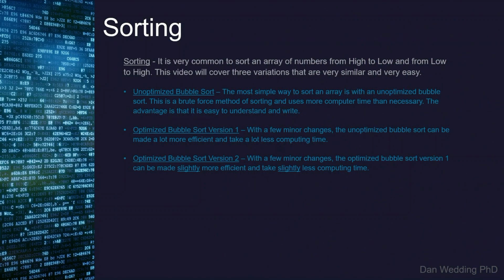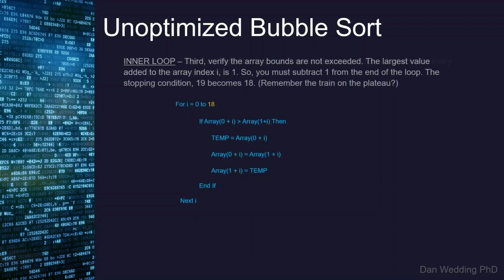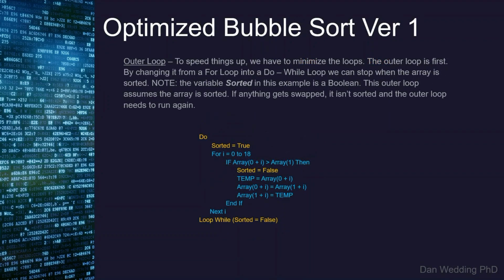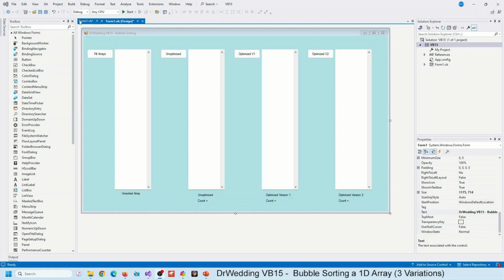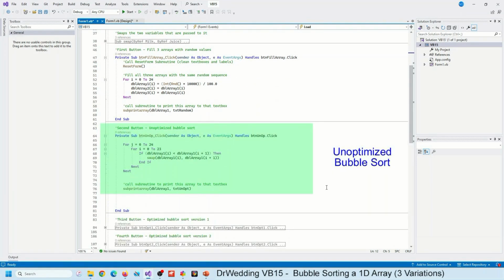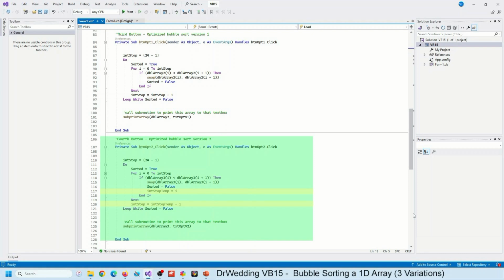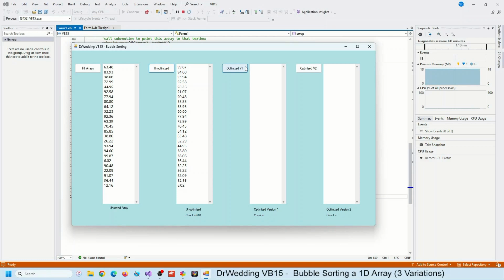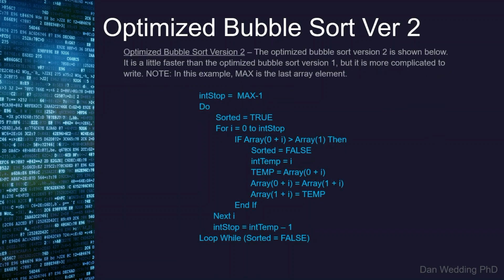DrWedding VB15 Visual Basic - Sorting a 1D array with an unoptimized and optimized bubble sorts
INDEX BELOW: Jump to 8:09 to skip the PowerPoint Introduction. This video shows the complete code for an unoptimized and two different optimized bubble sorts. This code is explained in detail so you understand what is going on. (That way you can apply it to any computer language).

However, if you are just looking to copy the code - just jump the the review at the end where all three versions are given. If that is your goal, I can't stop you. But, you really should put some effort in and actually LEARN how to program.

0:00 PowerPoint introduction explaining three different sort routines.
8:03 Generating the form
9:28 Write the code
9:47  Form_Load Subroutine
10:15  ResetForm Subroutine
10:38  PrintArray Subroutine
10:56  Swap Subroutine
11:25  btnFillArray Subroutine
12:20  btnUnOp Subroutine
13:00  btnOpt1 Subroutine
15:10  btnOpt2 Subroutine
16:06  Run the code
20:14 Review Slides
21:48 Like / Subscribe / Comment / Disclaimer / Link to next video